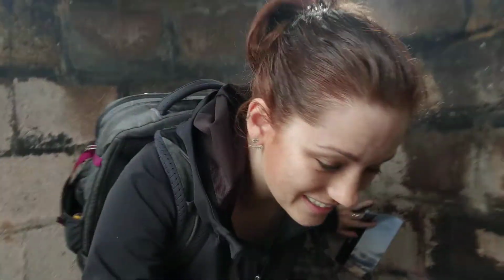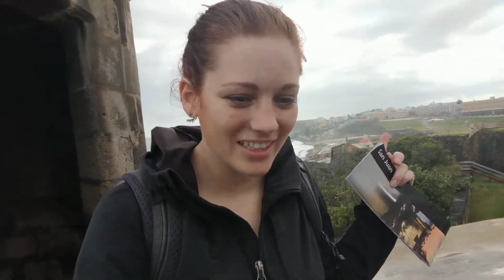Chat with Andi - Old San Juan, new faces of civil engineering, and design specs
My last week but from a tower of El Morro. Enjoy!